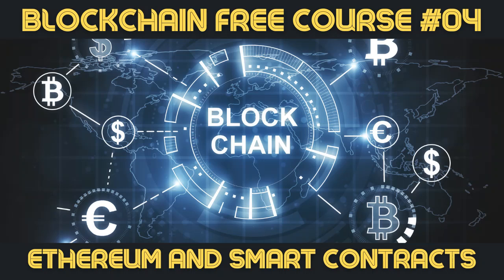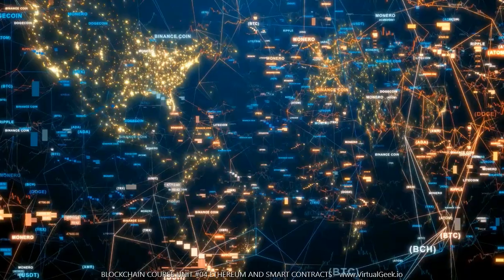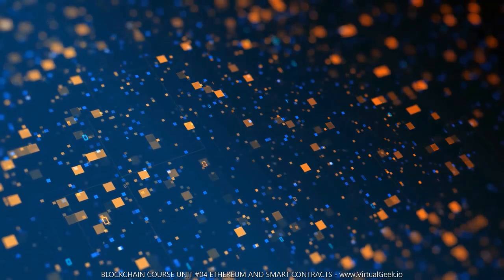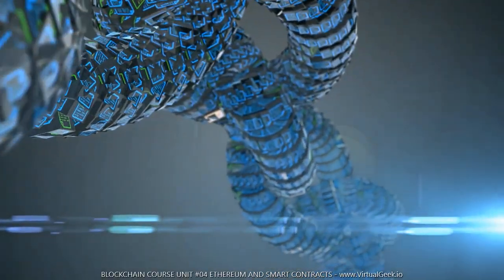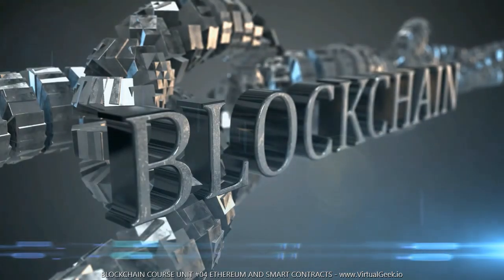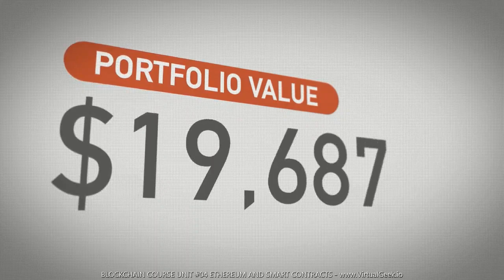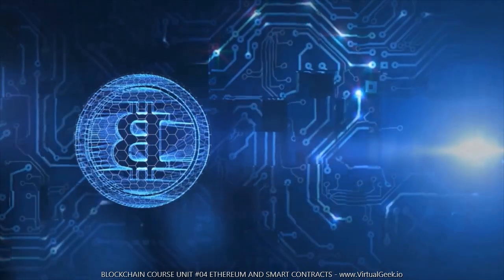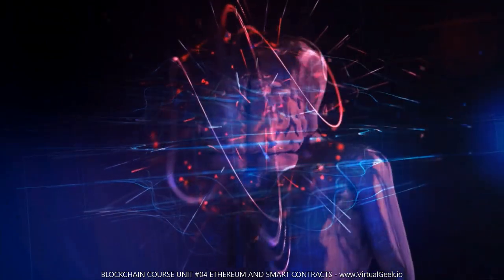BLOCKCHAIN COURSE UNIT #04 ETHEREUM AND SMART CONTRACTS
✅ In the past decade, blockchain technology has been one of the most innovative and game-changing technologies to emerge. With its ability to provide a secure, decentralized and tamper-proof ledger, blockchain has the potential to revolutionize the way we interact with the digital world. One of the most promising applications of blockchain is in the area of smart contracts.

Smart contracts are digital contracts that can be executed automatically and securely without the need for a third party. They have the potential to revolutionize a wide range of industries from finance and insurance to healthcare and government.

Ethereum is one of the leading blockchain platforms for developing smart contracts. It is a decentralized platform that runs on a blockchain with a native currency, ether. Ethereum is unique in its ability to support a wide range of decentralized applications (dapps).

The potential of Ethereum and smart contracts is vast. With its ability to automate complex processes and transactions, Ethereum can help to streamline businesses and cut costs. In the long term, Ethereum and smart contracts have the potential to change the way we interact with the digital world.